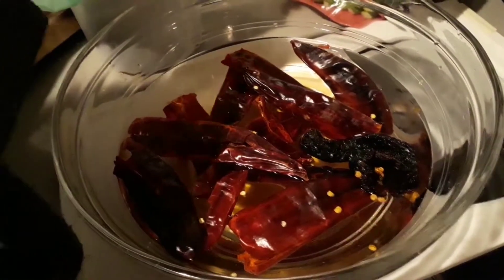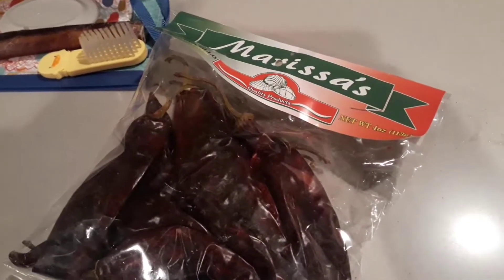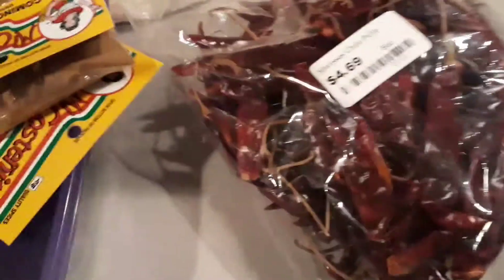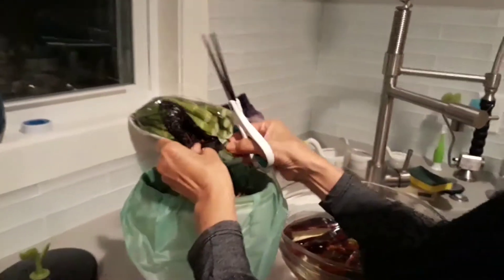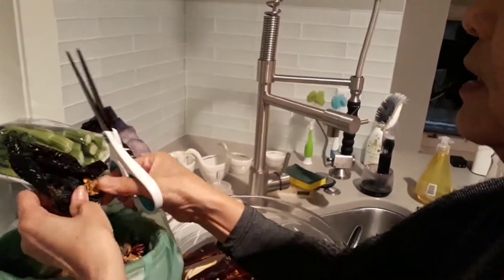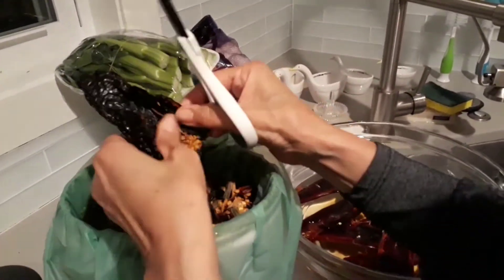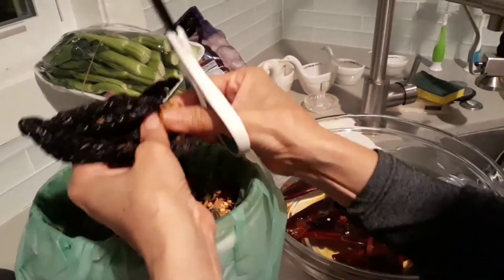January 1, 2018 dim Makes Tamales